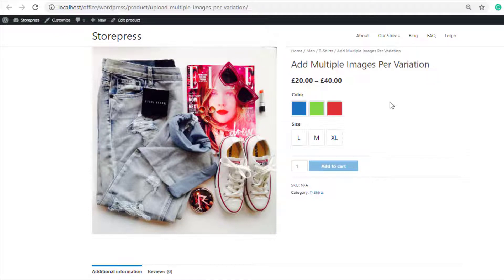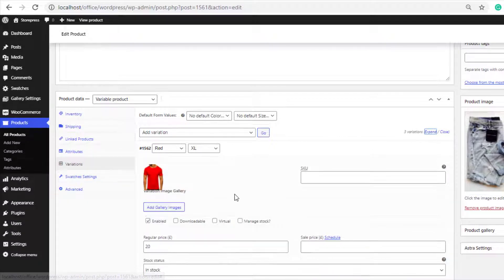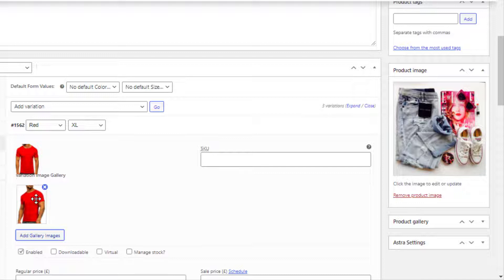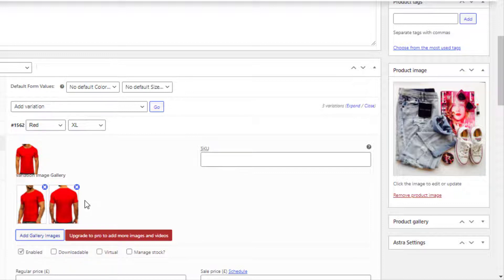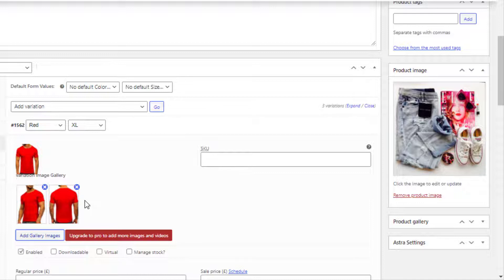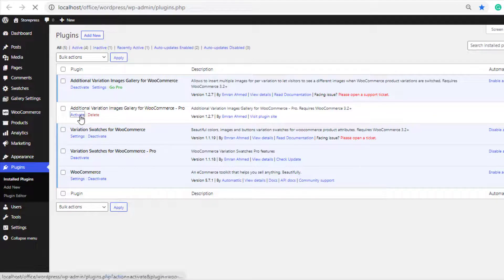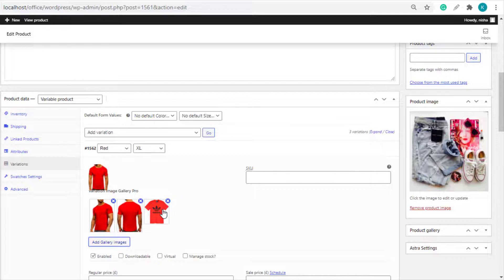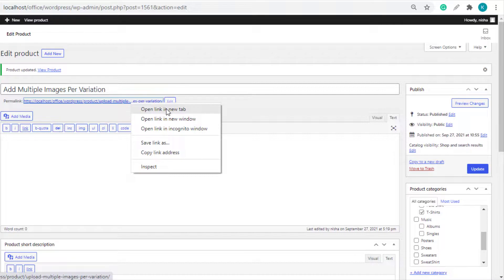How To Add Unlimited Product Images Per Variation On WooCommerce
By default WooCommerce will only allows you to add the main variation image when you select a product variation, not the gallery images below it.

The WooCommerce Additional Variation Image Gallery plugin allows you to add unlimited gallery images per variation on variable products within WooCommerce.

The free version allows you to add 2 more images, whereas you can add unlimited images using the pro version.